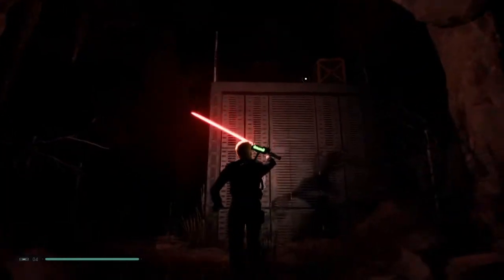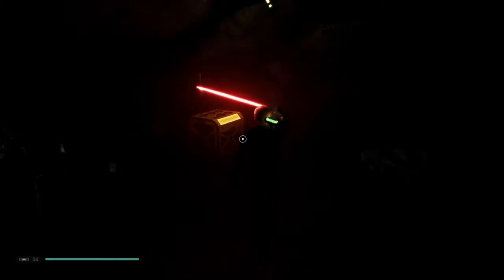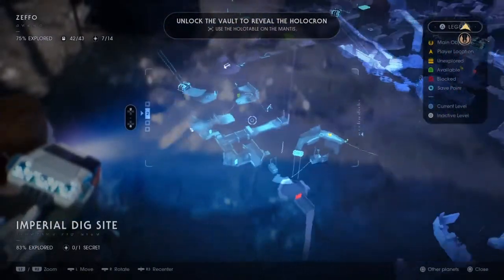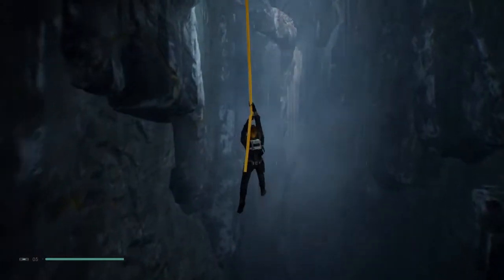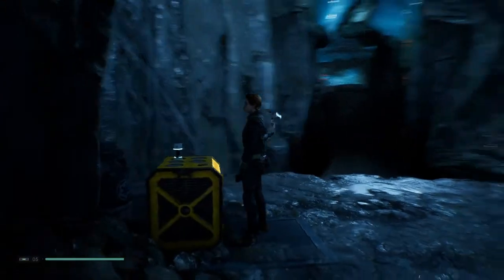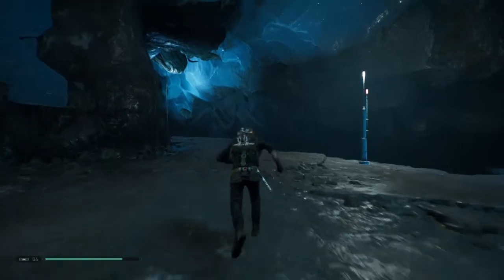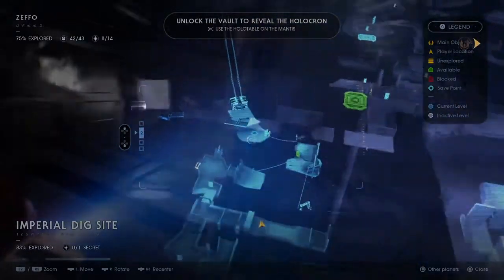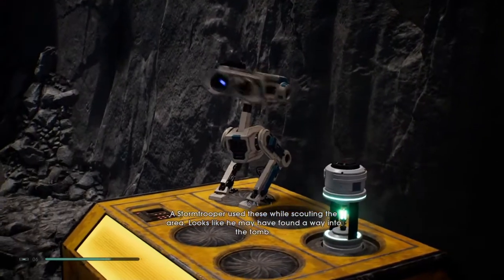All Zeffo Stim Canister Locations - Jedi: Fallen Order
Just a short guide to show you where the stim canisters are on planet Zeffo. I tried highlightin where these are as much as possible to make this clear. Apologies if it's not but let me know and I'll try help where I can.